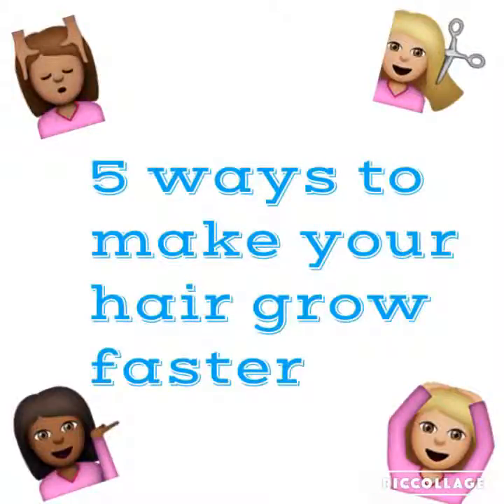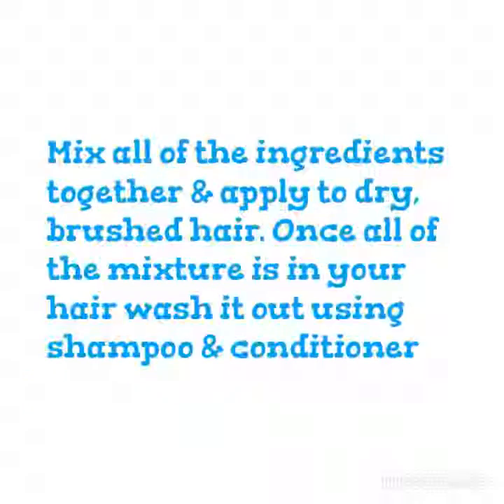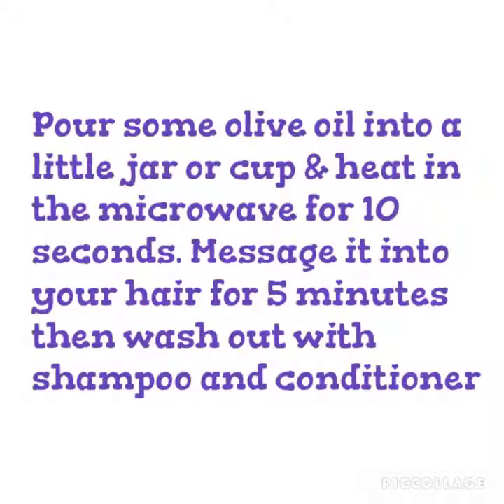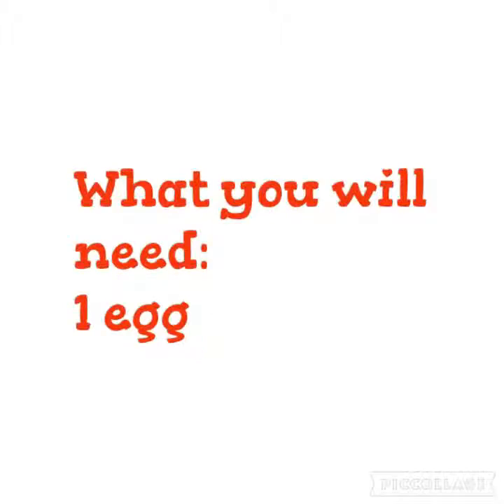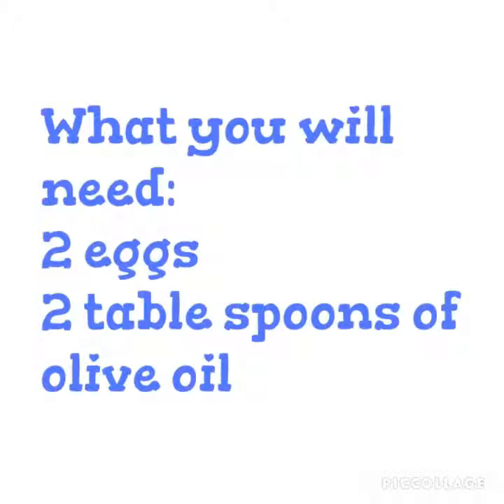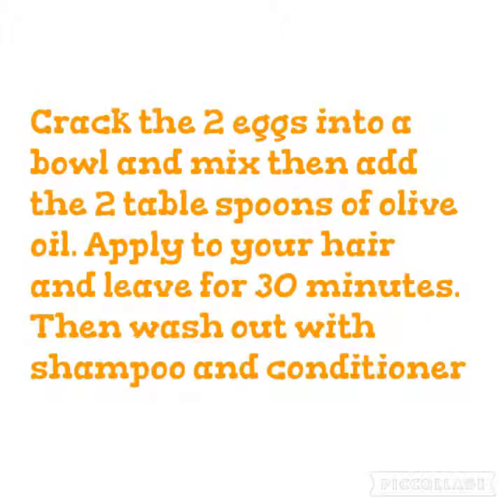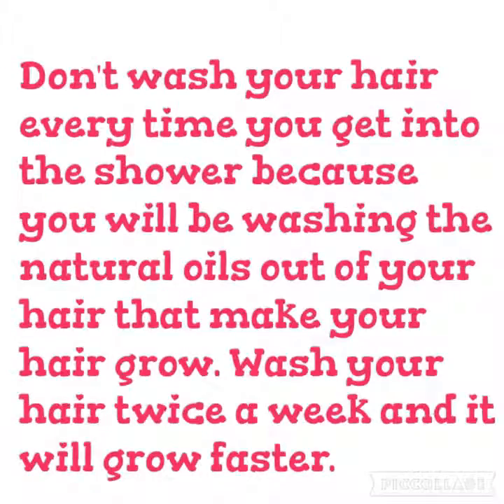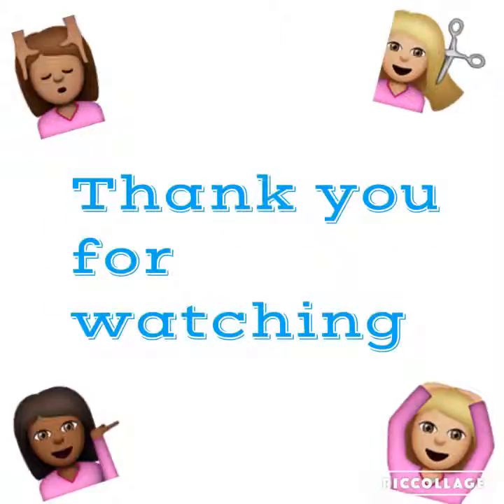5 DIYS you can do to make your hair grow faster!